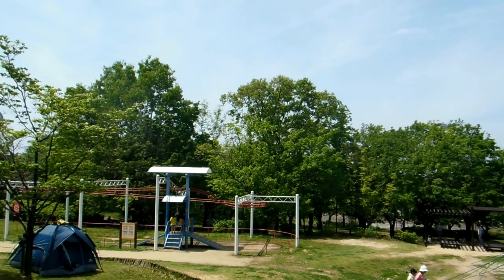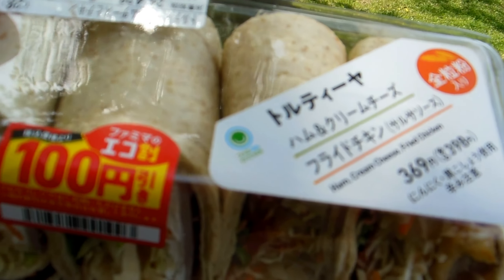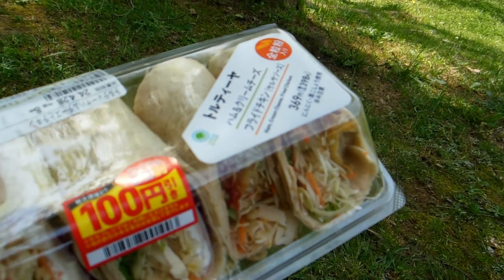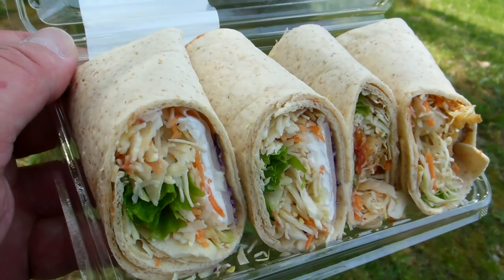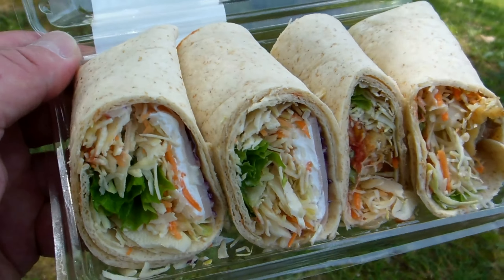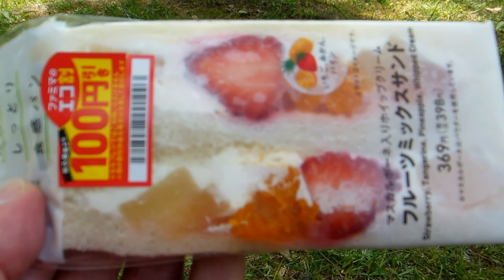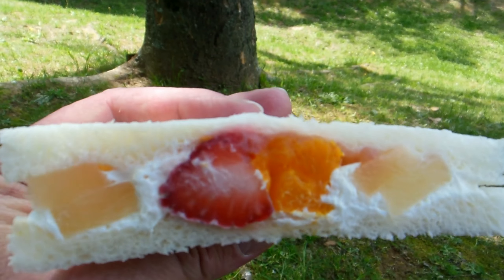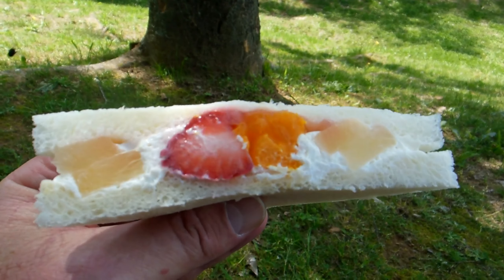500 Yen Meal in Japan - Tasty Wraps!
If you like what we do, please help us to continue by supporting us or Automatic $20/month plan with Paypal . You can see our photos and videos from Japan and here: Twitter